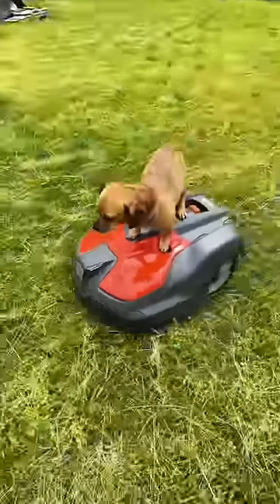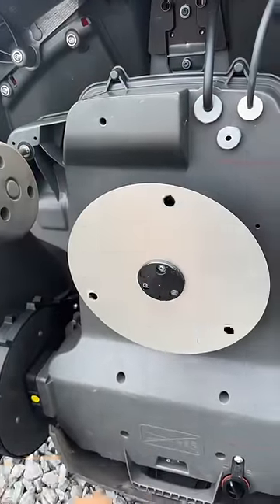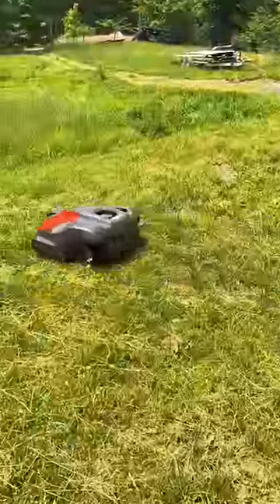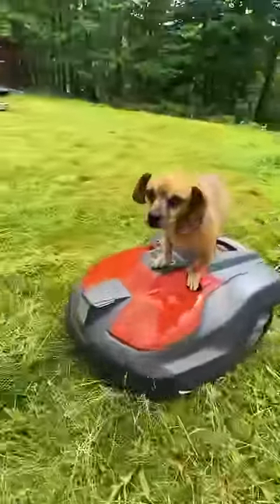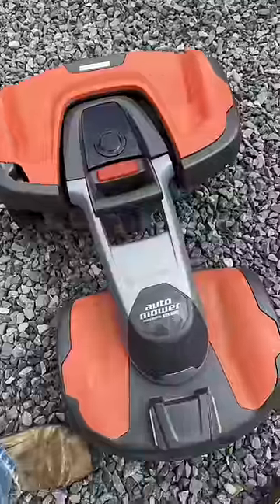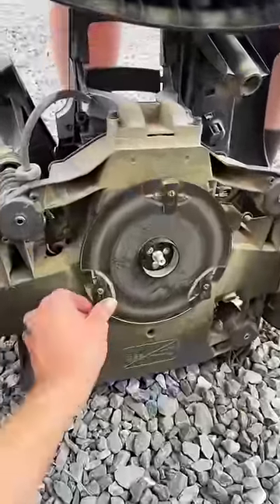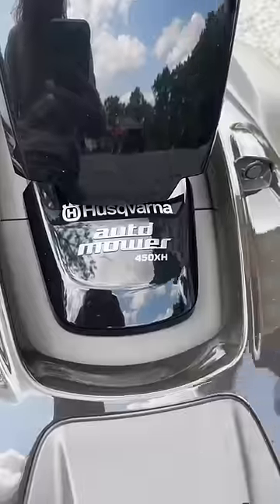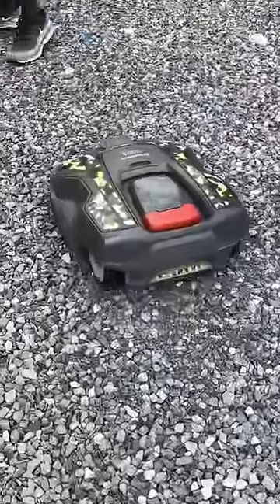Robot mowers part 2